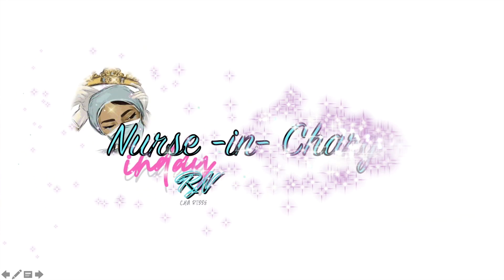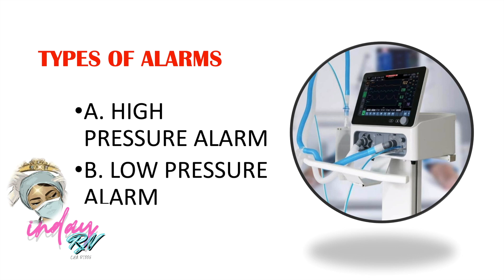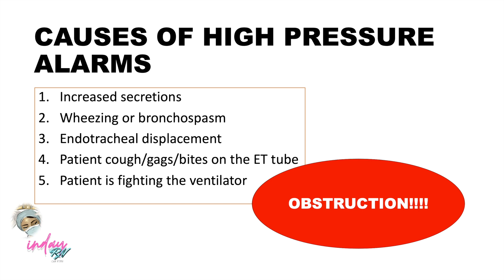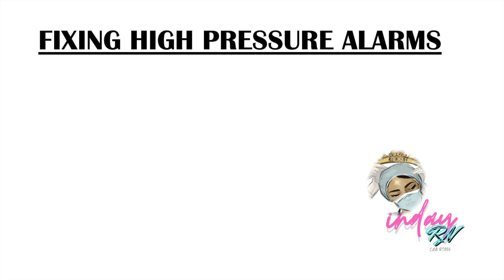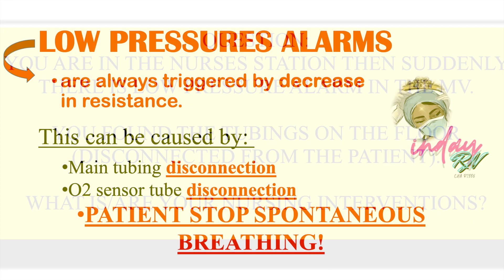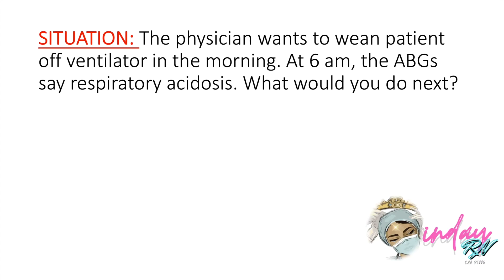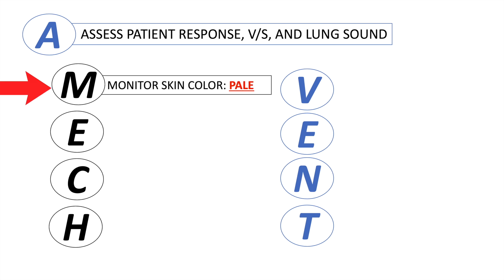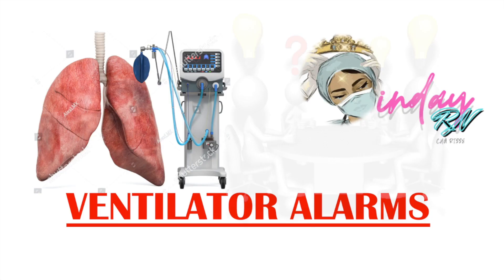HOW TO EASILY MANAGE VENTILATOR ALARMS: HIGH AND LOW PRESSURE ALARMS | NURSING REVIEW | MARK KLIMEK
A ventilator alarm is a safety mechanism on the mechanical ventilator that uses a set of parameters to provide alerts whenever there is a potential problem related to the patient-ventilator interaction.